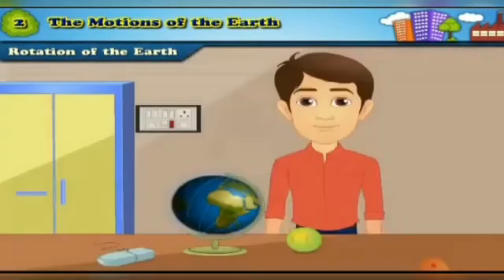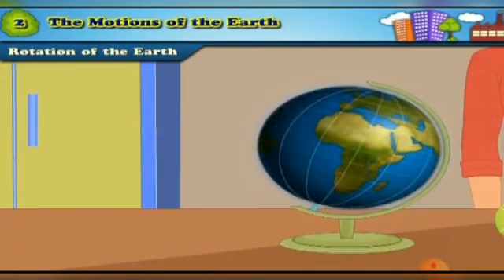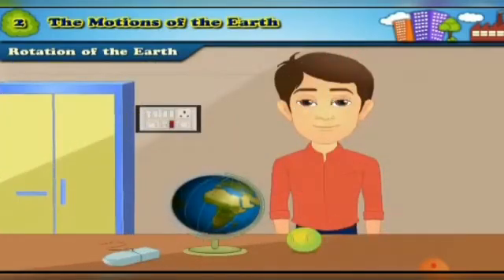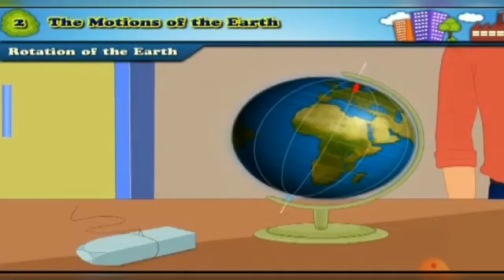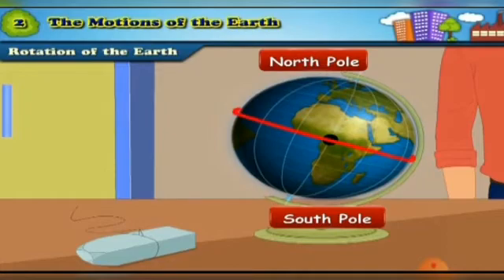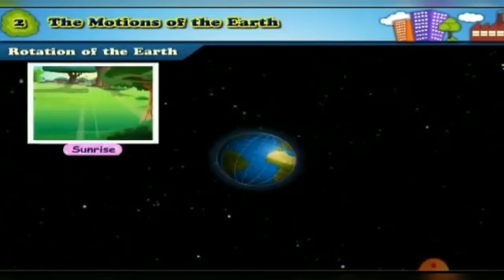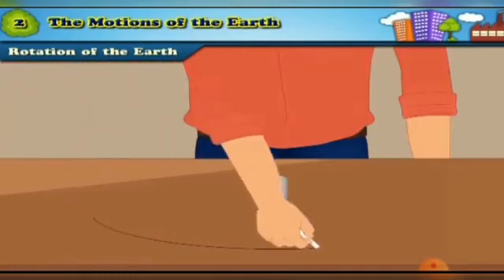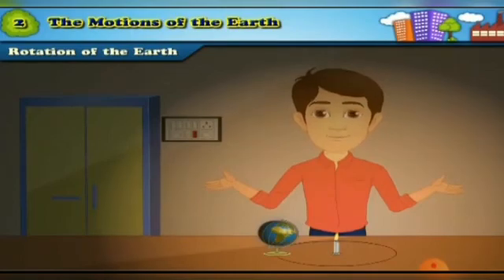Std: 5.Sub: E.V.S 1.Ls.no.2 Motions of the Earth.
Video on Motions of the Earth.